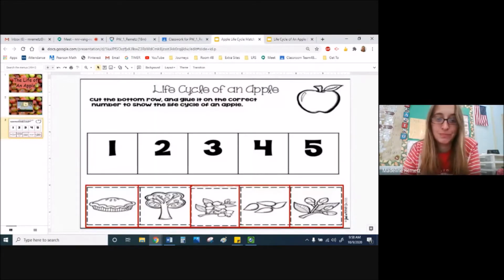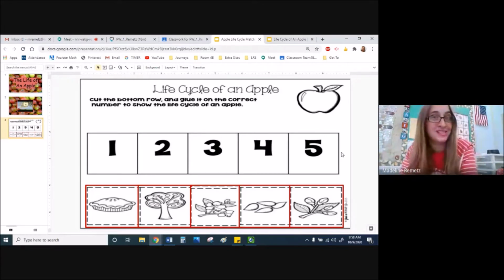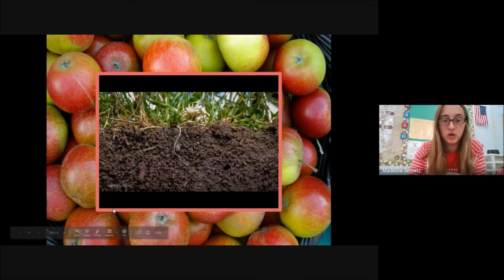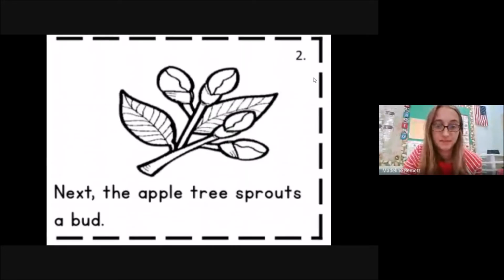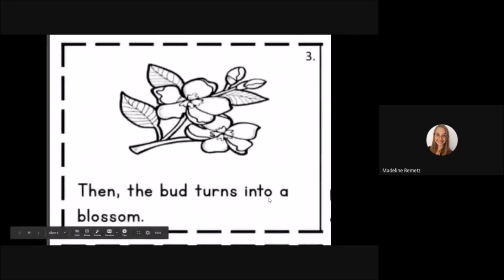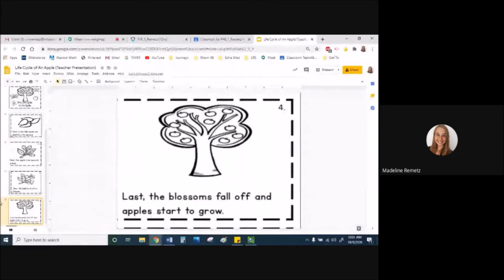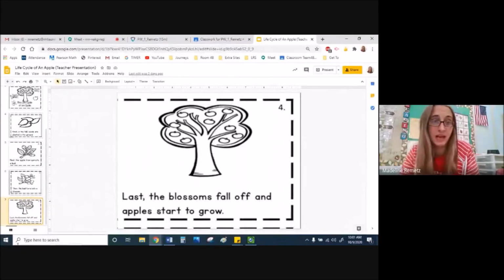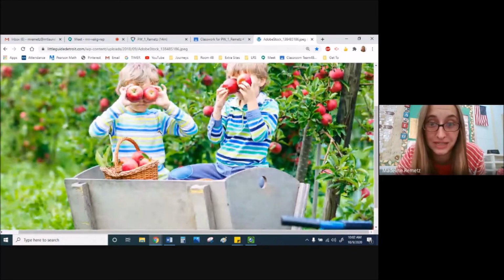Apple Week Day 3